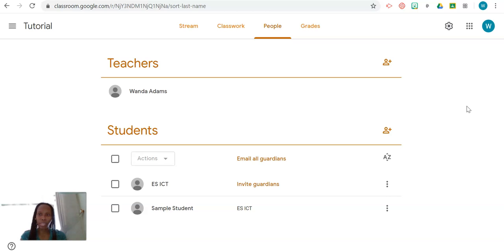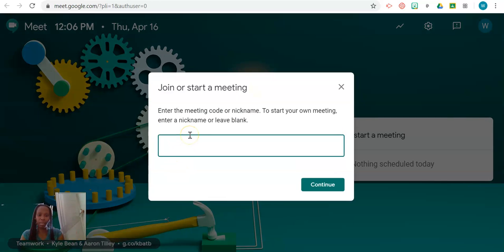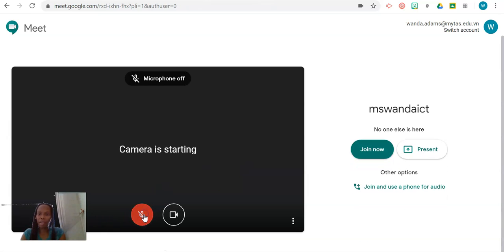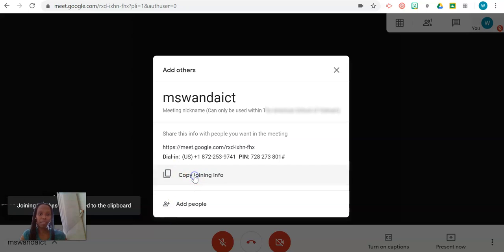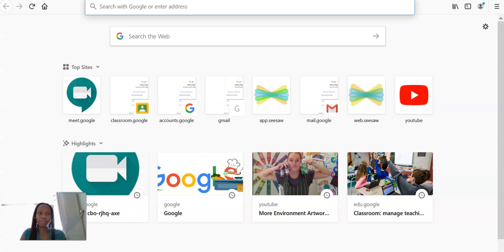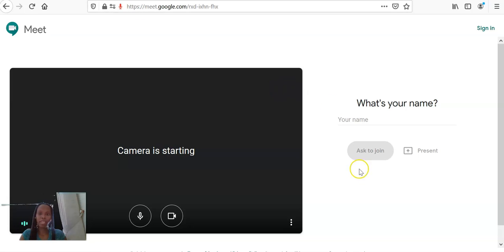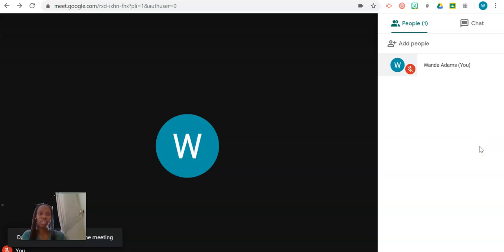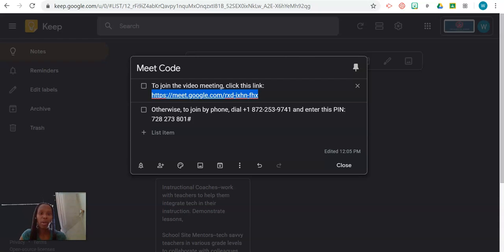Creating Google Meet for Students Without Emails